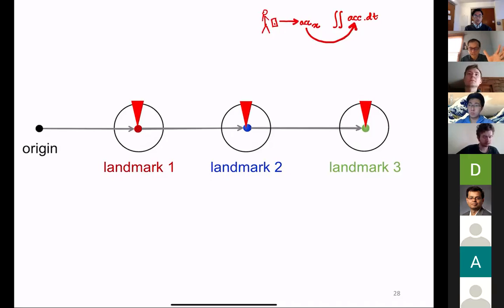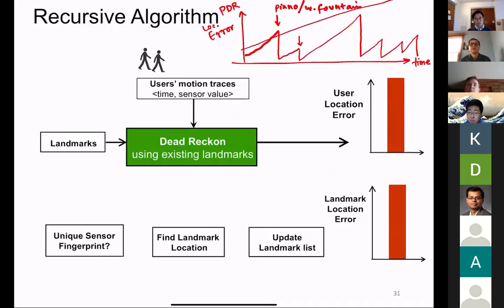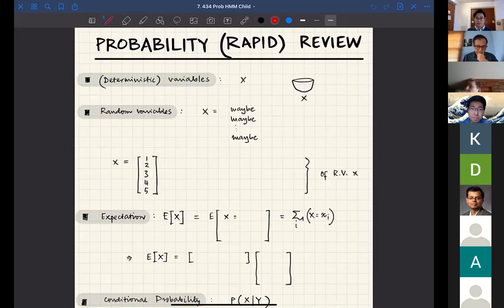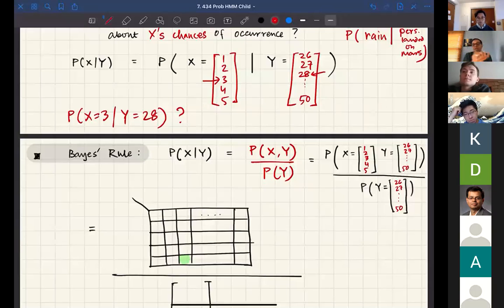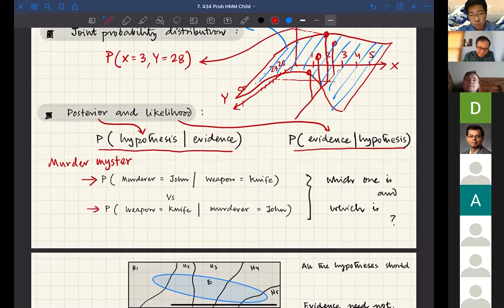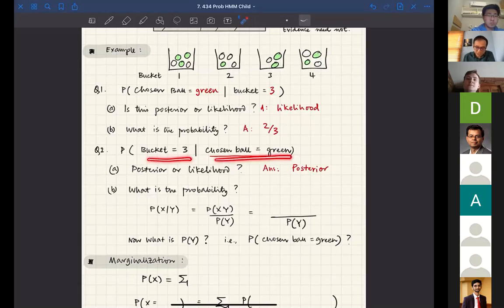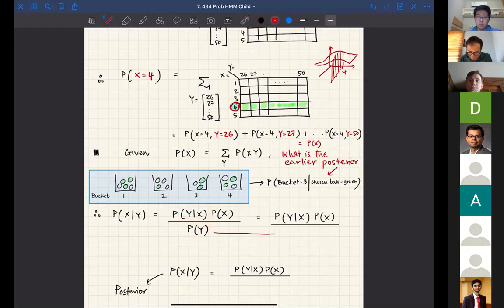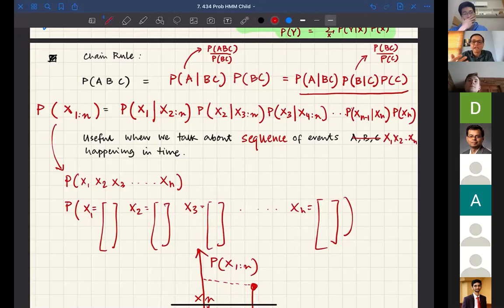14 lec 434